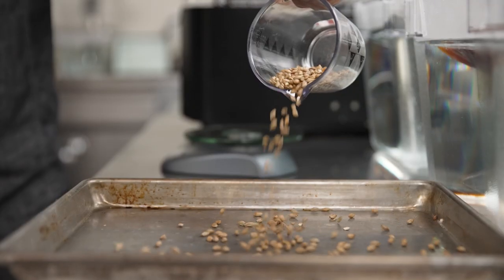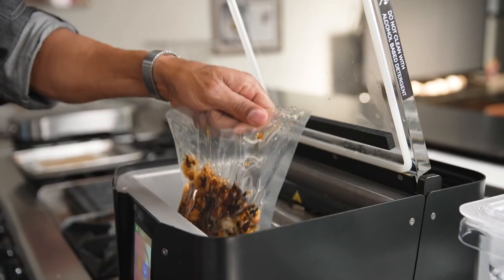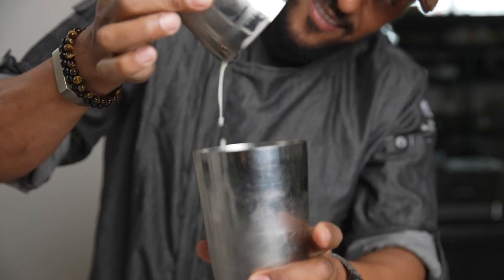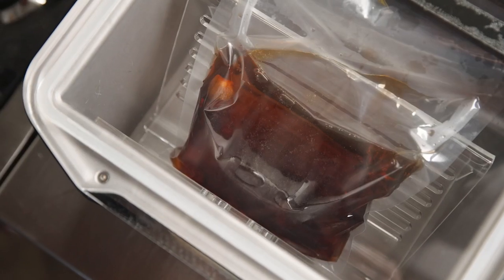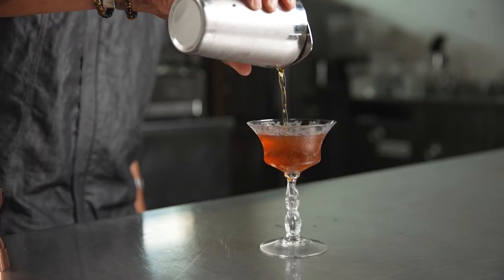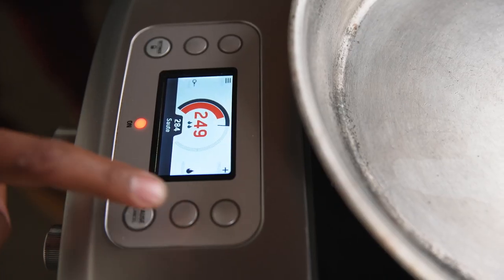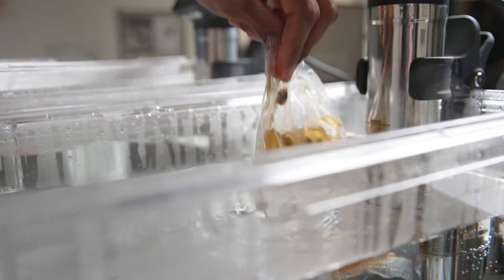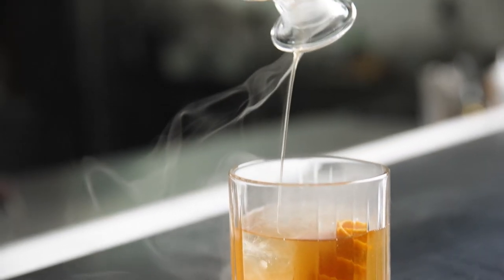Sous Vide for Cocktails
Mixologist Phil Wills demonstrates how to create completely unique flavors in your cocktail program by using sous vide techniques. He uses the HydroPro® Plus to make an apricot & fig whiskey modifier, a batch cocktail infusion, and a brown butter fat wash bourbon for three incredible cocktails.